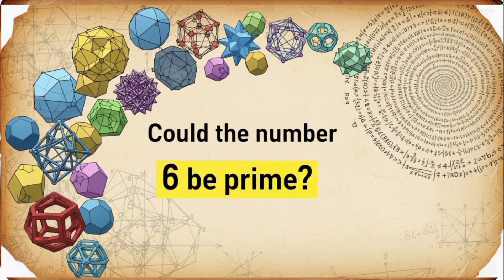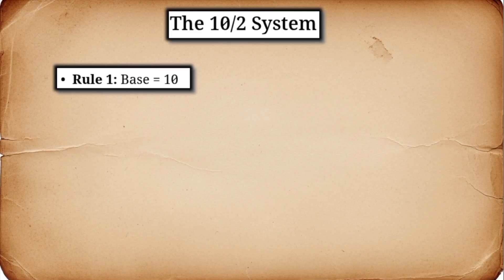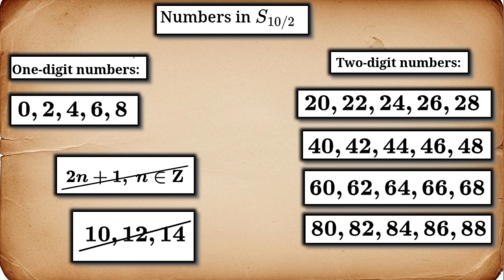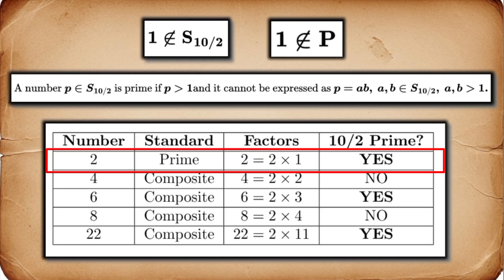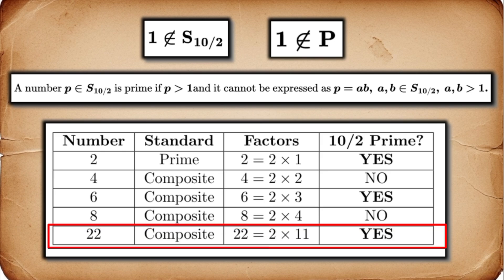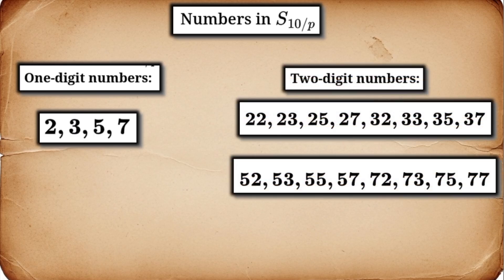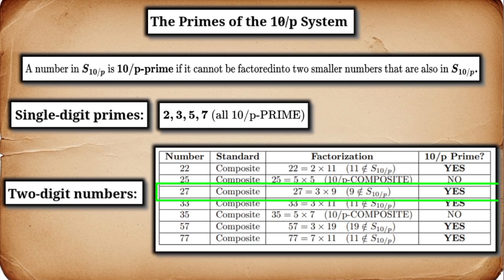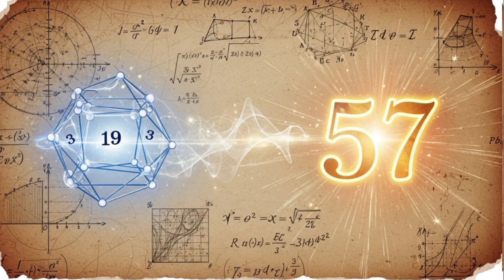The 10/n Number System: A New World of Primes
Is 6 a prime number? In our everyday math, no. But in a strange new number system, it can be! This video explores the mind-bending world of the 10/n Number System, where we rewrite the fundamental rules of arithmetic.

We start with the simple rules of our base-10 system and then create new ones: the 10/2 system (using only even digits) and the elegant 10/p system (using only prime digits). In these constrained mathematical universes, the very definition of a "prime number" changes. We'll discover new primes like 6, 22, 27, 33, and 57 that are composite in standard math but become the indivisible building blocks of their own worlds.

This isn't just a math curiosity—it's a deep dive into how the rules we choose define the truths we discover. By the end of this video, you'll never look at a number the same way again.

Chapters:
. Intro   00:00
. The 10/n System  00:12
· The Foundation of Base-10  00:23
· Creating the 10/2 System 01:10
· What is a Prime, Really? 02:59
· The 10/p System and Its Elegance 05:46
· The New Primes 06:42
· Primality is Relative? 08:43
. Why 57 is so Special? 09:23

🔧 About This Video's Creation:

· Original Concept & Script: The mathematical idea and script are my own creation.
· Narration: Google Gemini AI voiceover (may contain occasional audio glitches)
· Visuals: Generated using Nano Banana (Google's advanced AI image tool)
· Mathematical Typesetting: LaTeX equations prepared in Overleaf
· Presentation & Editing: LibreOffice Impress on Ubuntu Linux